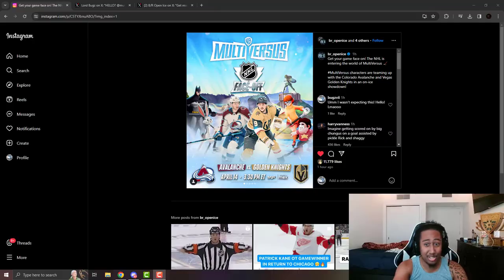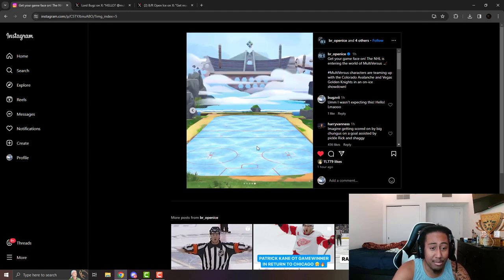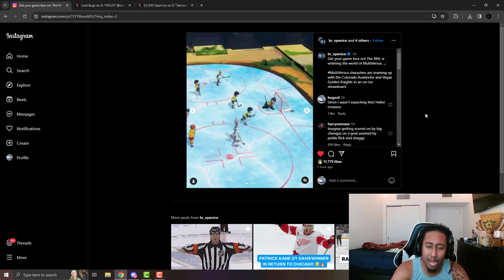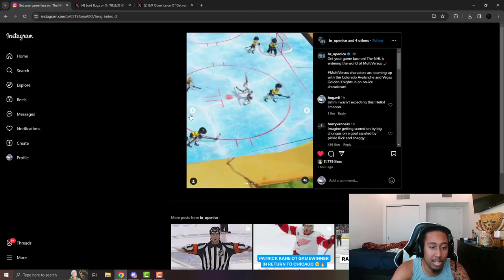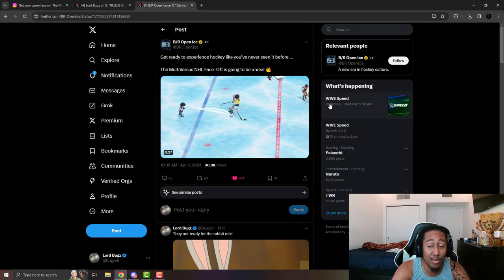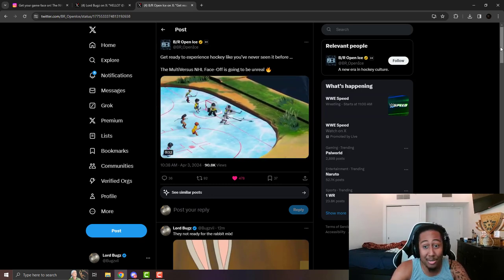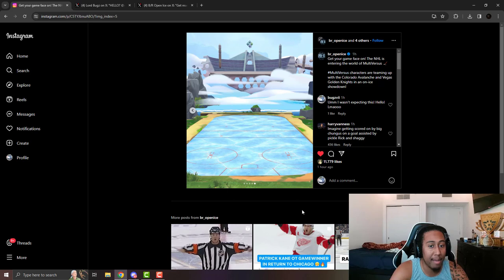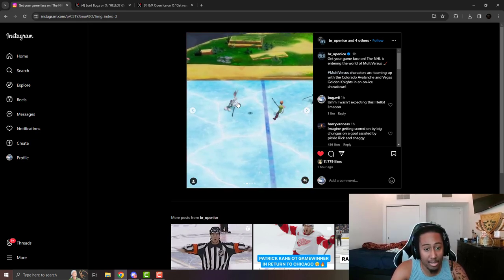Multiversus Joins The NHL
Multiversus, WarnerBros, Multiversus Gameplay, Multiversus Esports,